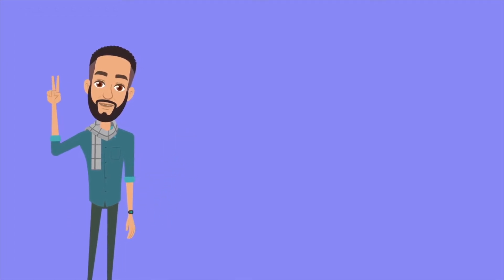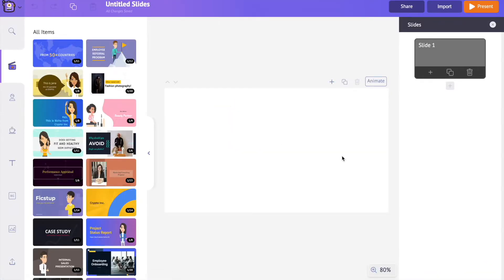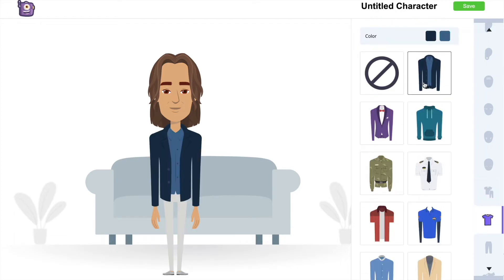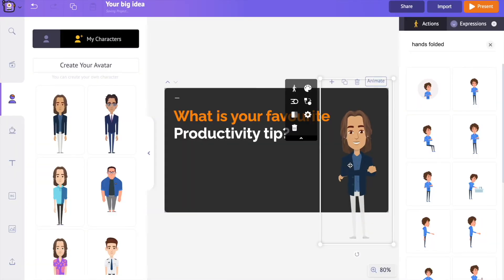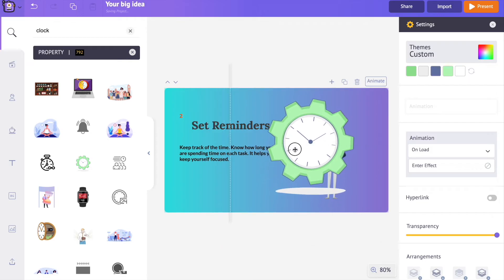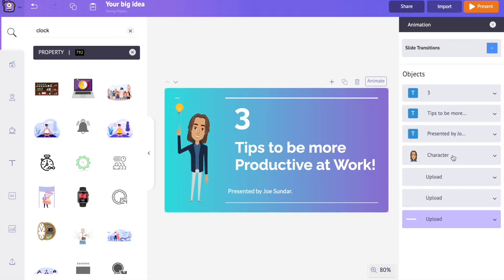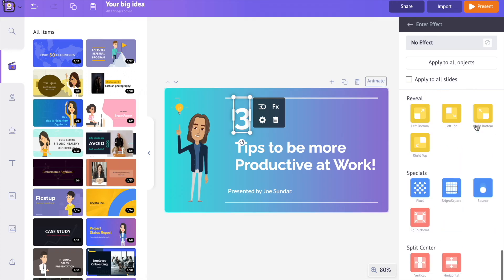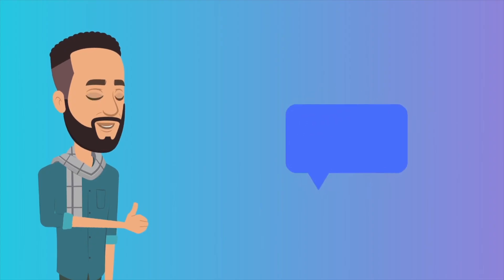How to Animate a Powerpoint Presentation? | Powerpoint Animation Tutorial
Learn how you can turn your boring presentation into an animated, engaging one using our presentation tool called Animaker deck.

Powerpoint presentations are boring. Text. images. Text. image. This is how it goes slide by slide. But not anymore. We present you with the world’s best-animated presentation tool. Now you can make your presentation 10X more engaging with the Animaker Deck. Animaker Deck is an online Presentation tool that is designed to kill boring presentations with Avatars, wacky gifs, 100 million plus illustrations, and images.

Timeline:

Introduction - 0:00
Import the PPTX file - 1:00
Create a Custom Character - 1:27
Animating the Characters - 3:00
Adding Gifs and Illustrations - 4:24
Animating the Slides - 5:50
Sharing the Presentation - 8:20